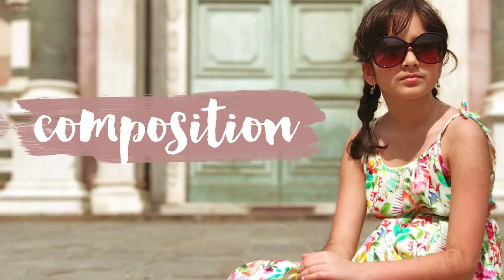Take Better iPhone Pics | 2018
Come and see how I get my iPhone photos to look as they do, and be inspired to get snapping and taking your iPhonography to another level :)

FEATURING

Lightroom CC App
It's a free app from the App Store, and you need to register to use it.  It's a free to use app though.

ABOUT ME

I'm Umbar, a London based beauty and fashion photographer and in this video I share my tips on how to take better iPhone photos.